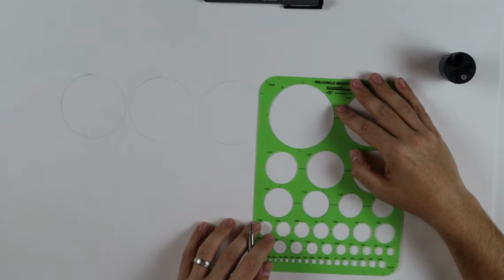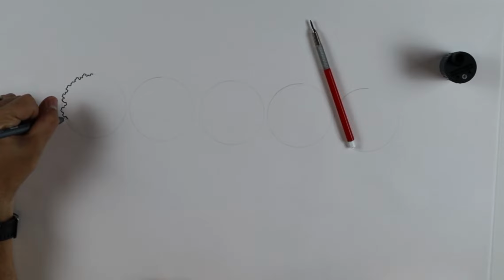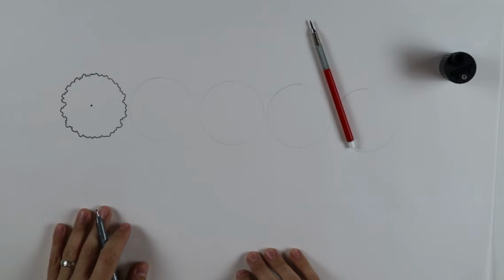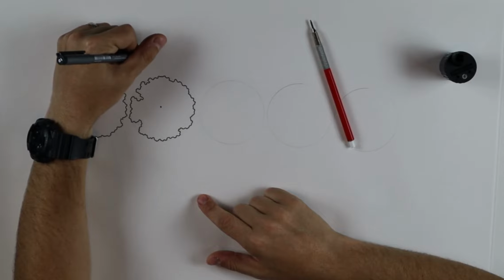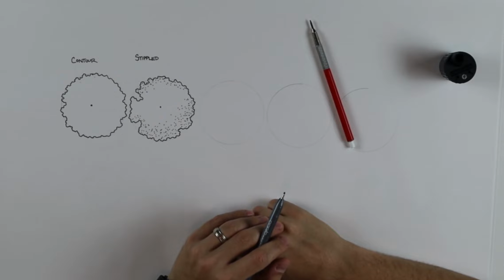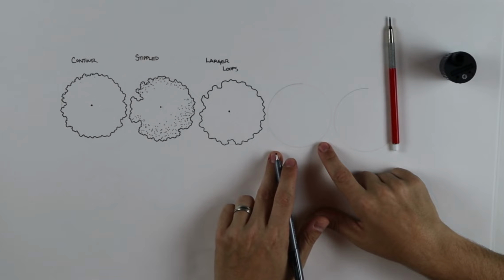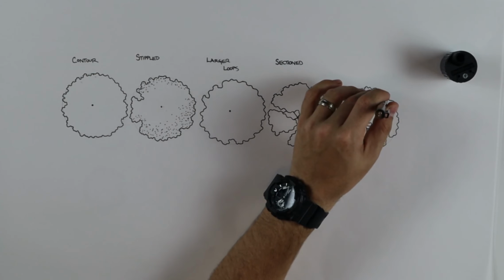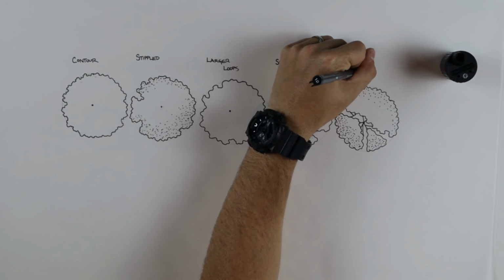Drawing Trees In Plan View Part 1: Ornamental Shade Trees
Today we review how to draw ornamental shade trees in plan view. These are basic trees that are great for new designers to learn for their designs.

Tools/Equipment I Am Using:

Drafting Board

Drafting Pencil

Circle Template

Drafting Pen Set

Adjustable Triangle

For more information on Landscape Design and Landscape Business Development, check out